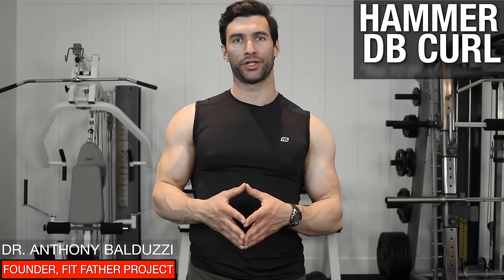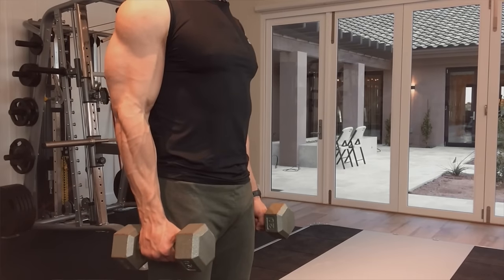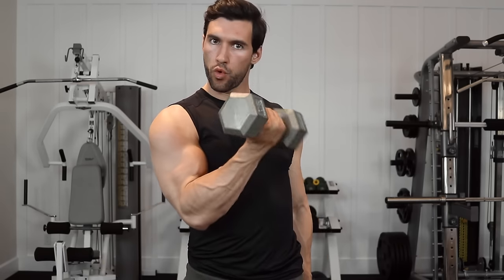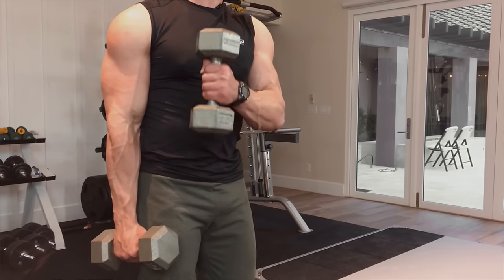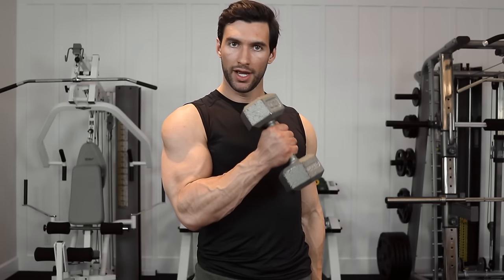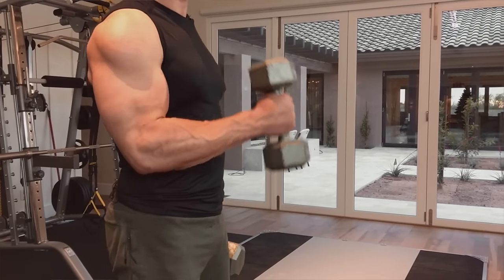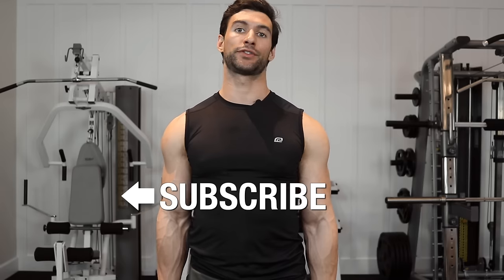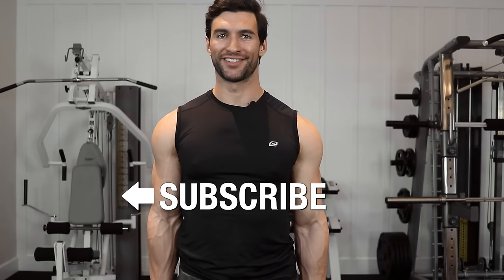Hammer Curls With Dumbbells [3 Form Tips For BIG GAINS]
Learn how to do hammer curls with dumbbells with the proper hammer curl form.

You can grow bigger arms AT ANY AGE. You simply need to do the PROPER exercises, sets, reps, and form.

What is a hammer curl? Hammer curls are one of the most straight-forward but often overlooked biceps exercises. Hammer curls are effective at working both your biceps and forearms, so they are a "double whammy exercise." We will show you the hammer curl exercise and how to do it with the perfect technique.

How to Hammer Curl (Dumbbell) — [Step-by-Step Technique]

Step 1:  Stand shoulder-width apart with your knees soft and core tight.
Step 2:  Hold the dumbbells loosely at your sides.
Step 3:  Alternating arms, curl the weight up across your body, keeping your hand in the same position (do not supinate your hand). Squeeze your biceps HARD at the top.
Step 4:  Lower the weight slowly and controlled back to the start position.

** Pro Tip: Flex your Triceps at the bottom of the hammer curl movement to increase the tension of each contraction. **

** Pro Tip:  We recommend starting 3 sets of 12-15 reps (each arm) for hammer curl. **